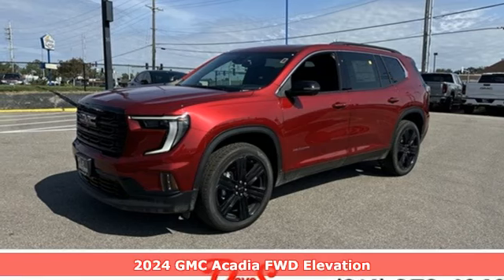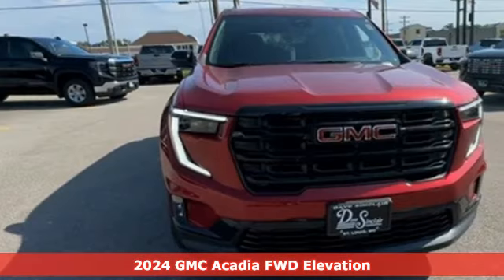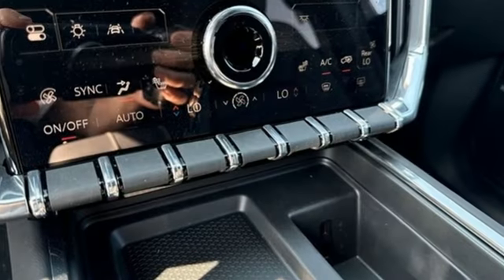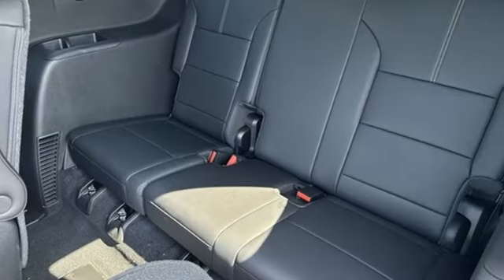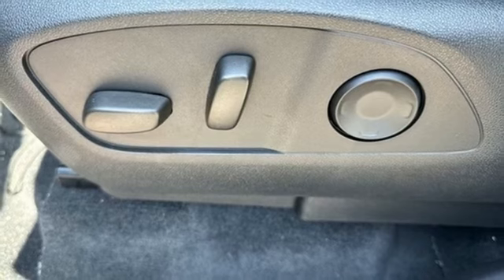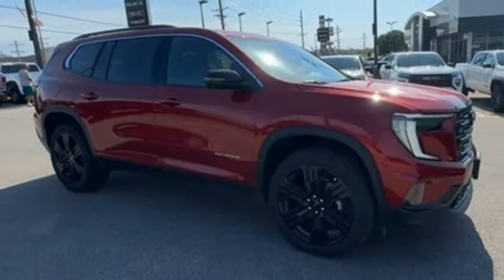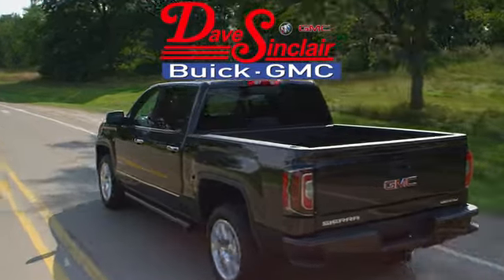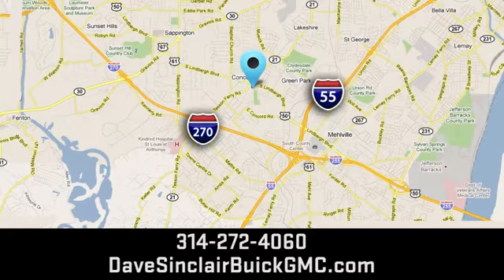New 2024 GMC Acadia Saint Louis, MO T241518 - SOLD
Year: 2024
Make: GMC
Model: Acadia
Trim: Elevation
Engine: 2.5L Turbo DOHC SIDI
Transmission: Automatic
Color: Volcanic Red Tintcoat - Red
Interior: After Dark Leather
Stock #: T241518
VIN: 1GKENKKS9RJ154610

Address:
5655 S Lindbergh Blvd